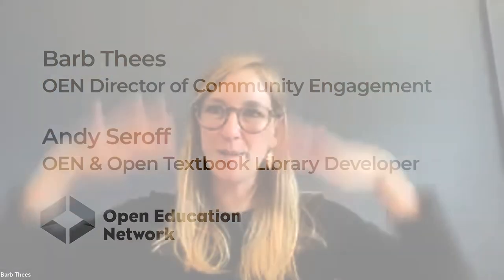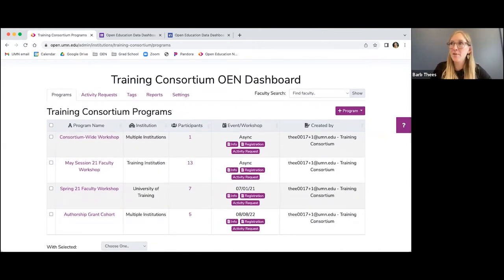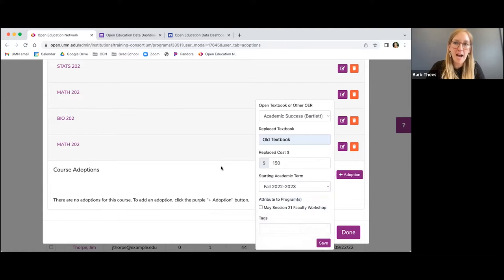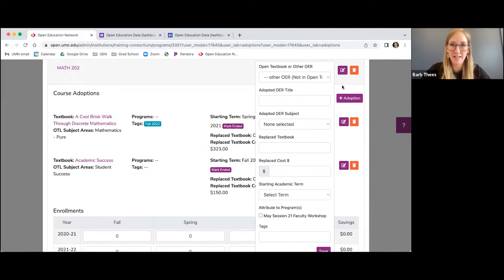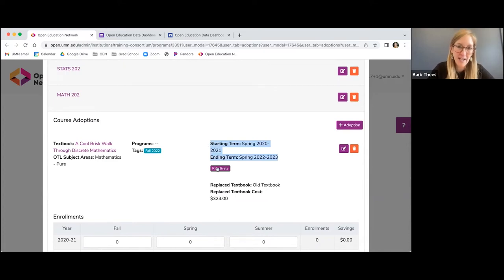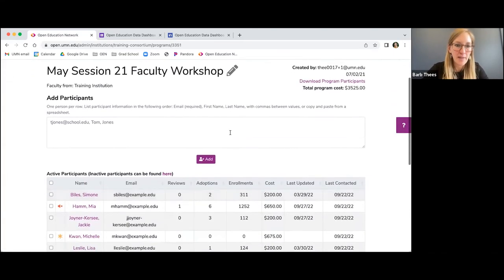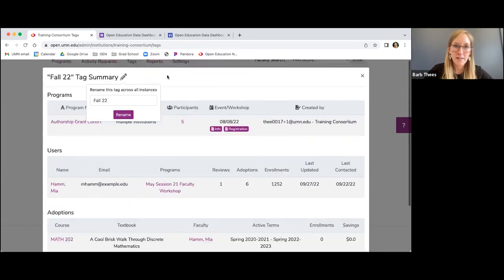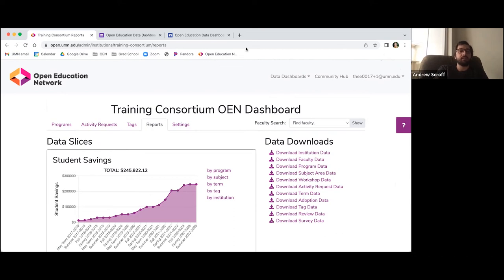Data Dashboard Demo: New Features + Q&A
Based on your input as users, we have implemented a number of updates to the Data Dashboard that we hope help to improve your open education data collection. Join us for a demo of these new features, followed by an opportunity to have your dashboard questions answered during a Q&A session with OEN staff.